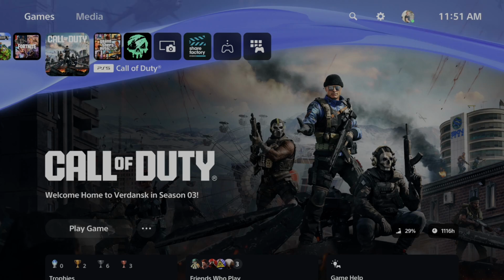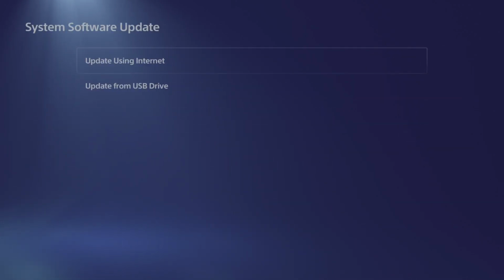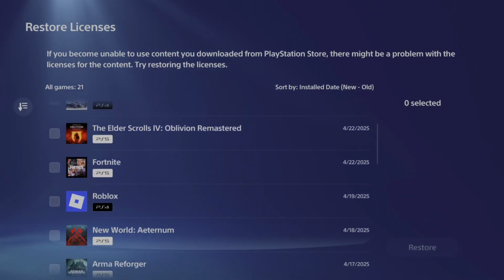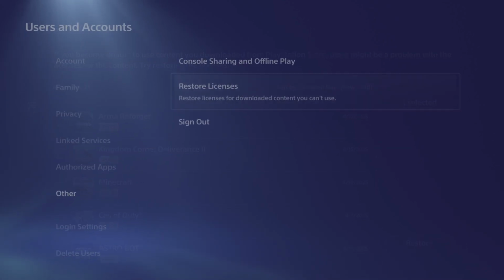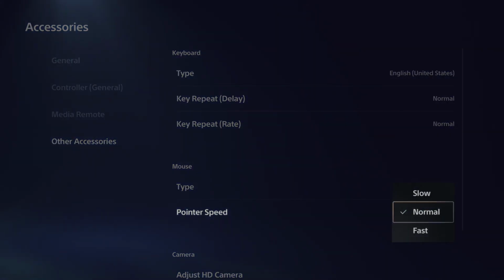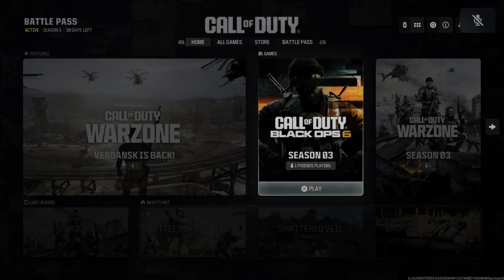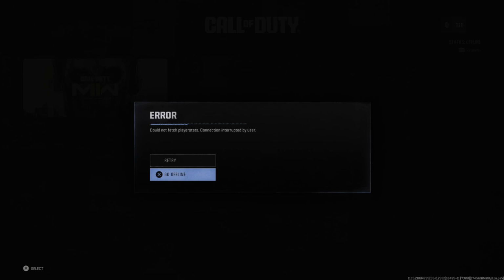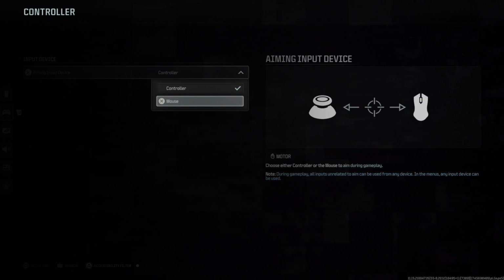How to Fix Mouse Not Working on PS5 (Easy Method)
If your mouse isn't working on your PS5, here are some troubleshooting steps you can try:

Check Physical Connections – Ensure your mouse is securely plugged into the USB port. Try different ports while the game is open.

Verify Game Compatibility – Not all PS5 games support mouse input. Check if the game you're playing allows mouse usage.

Update System Software – Keeping your PS5 updated can resolve compatibility issues.

Reconnect Mouse and Restart – Unplug the mouse, restart your PS5, and plug it back in.

Adjust Mouse Settings – Go to Settings - Accessories - Mouse and tweak settings like pointer speed.

Try a Different Mouse – Some mice may not be fully compatible with the PS5. Testing another mouse can help determine if the issue is hardware-related.

For a step-by-step video guide, check out this tutorial. Let me know if you need more help! 🎮